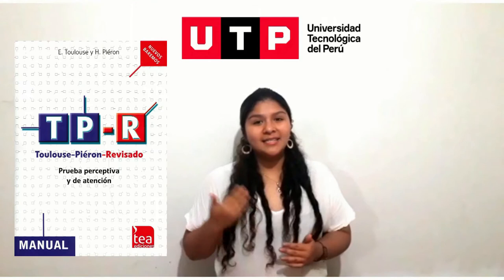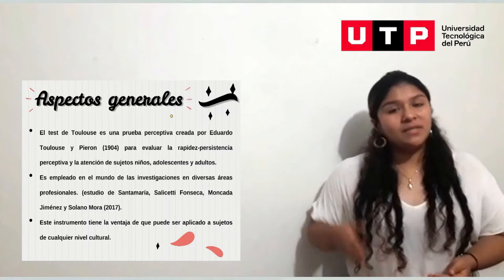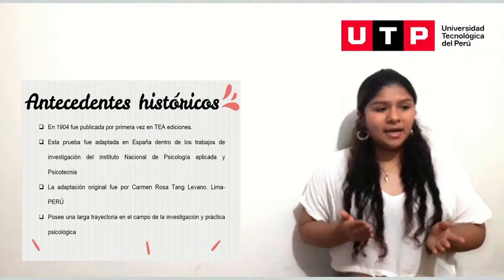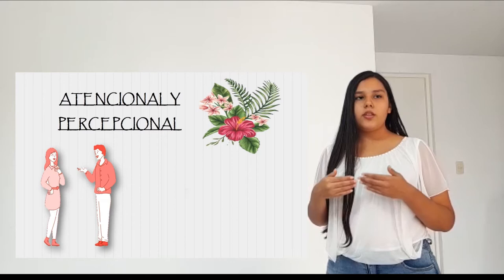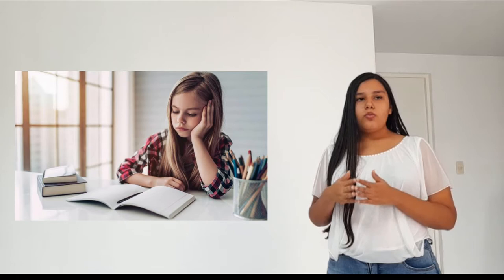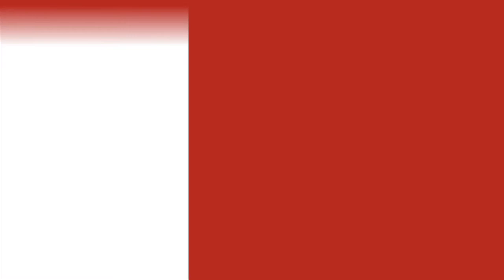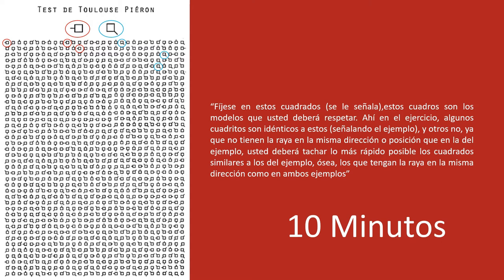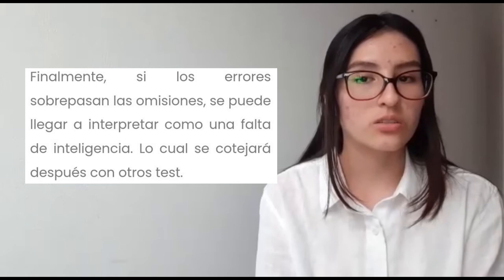TEST DE TOULOUSE-PIÉRON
Vídeo explicativo del test de Toulouse-Piéron.
-¿Cómo se evalúa?
-Ficha técnica, materiales, puntuaciones, interpretación de las puntuaciones, etc.